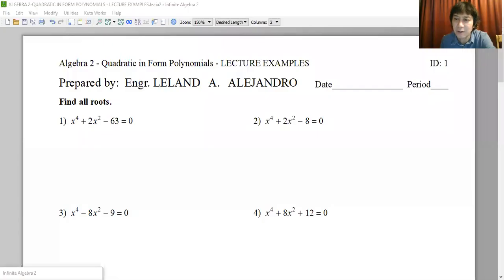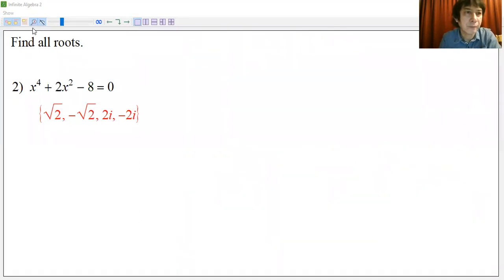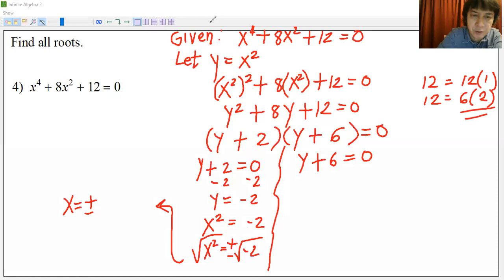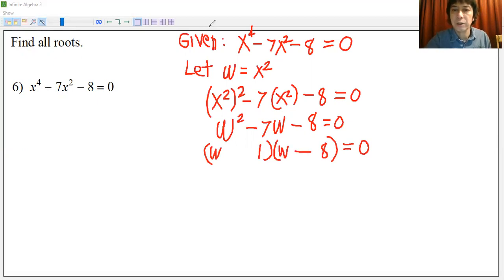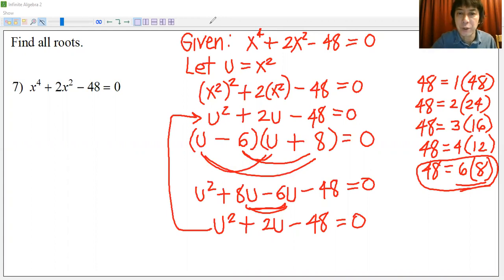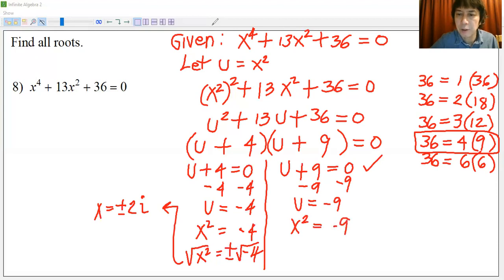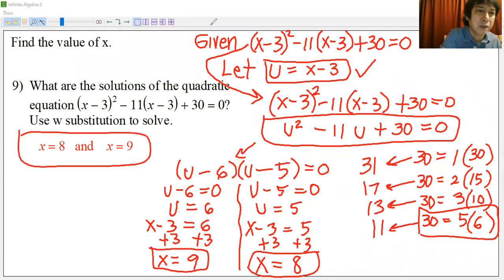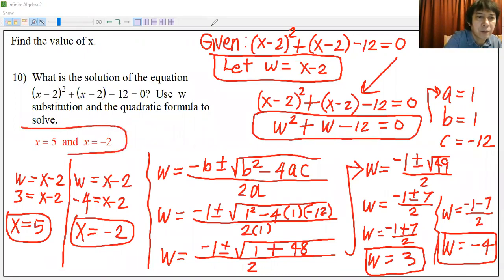Quadratic in Form Polynomials by LELAND A. ALEJANDRO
This video contains 10 illustrative examples on how to solve Quadratic in Form Polynomial equations.  Most of the examples are degree 4 polynomial equations solved by factoring with literal substitution methods. Solution by Quadratic  formula is also discussed in the 10th example.